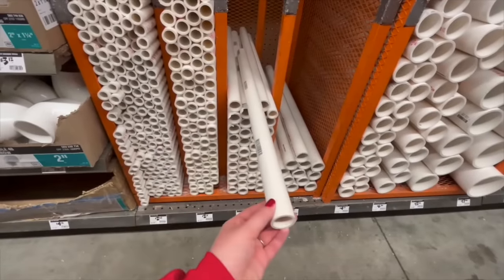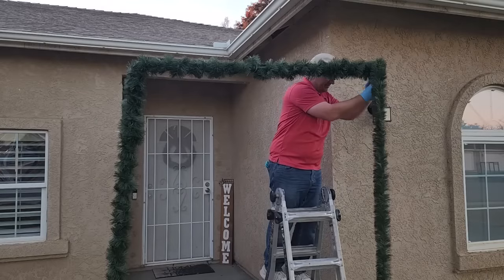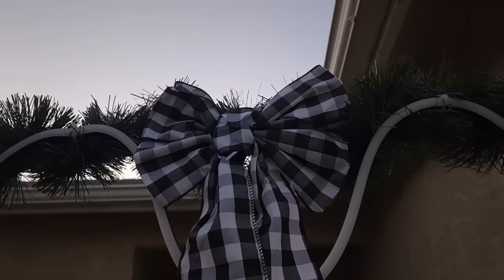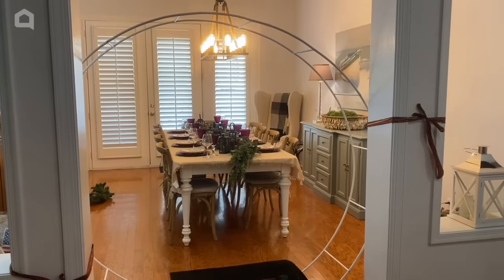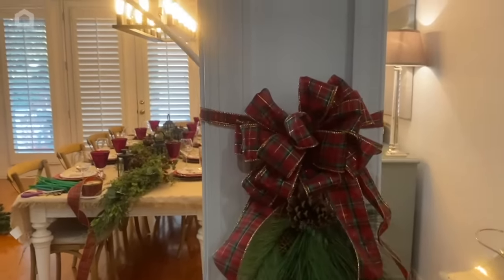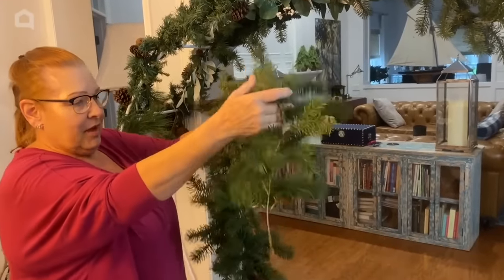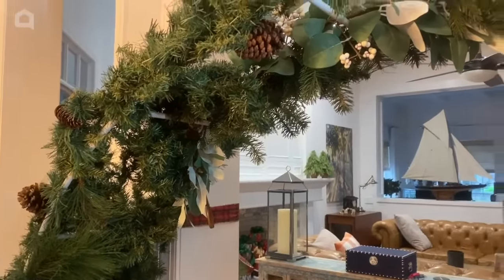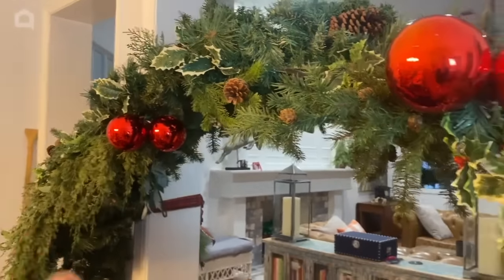The GENIUS new way people are lighting up their walkways for Christmas!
In this video, Hometalkers share two genius ways to decorate your yard and home for the festive season.

First, learn how to create a Christmas yard archway using PVC pipes, then step indoors and create a gorgeous holiday arch for your home.

Both of these ideas are easy to pull-off but look completely magical. You'll be the envy of the neighborhood this festive period. If you're looking for fun and easy ways to decorate your home for Christmas, then this video is for you!

Which of these festive DIY ideas will you try out first?

Featuring @GoodlyEarth, @ChloeCrabtree

0:00 1. DIY Christmas Garden Archway

_Tools and materials: PVC pipe, spray paint, protective gloves, hammer, pine garland, ladder, neon rope lights, zip ties, festive decorations_

2:53 2. Indoor Festive Archway

_Tools and materials: metal arch, ribbon, pine garland, zip ties, festive decorations_